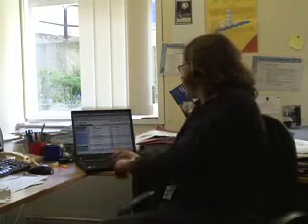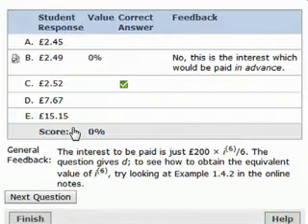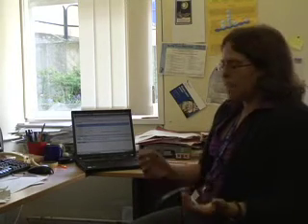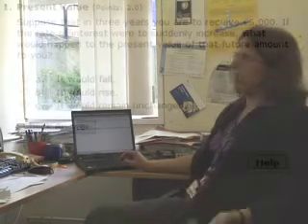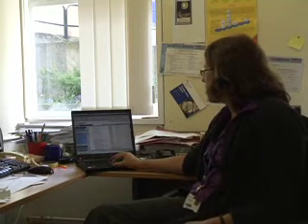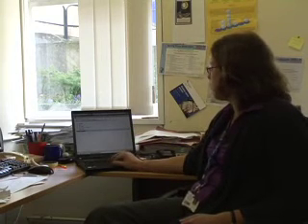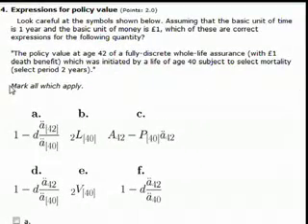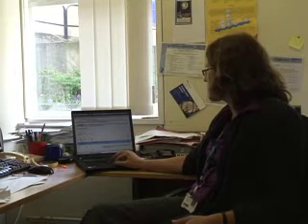Self-tests and feedback on misconceptions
Dr Rosemary Harris introduces the self-tests for students that she has created on the VLE that are designed to pick up on and give immediate feedback on students’ misconceptions.